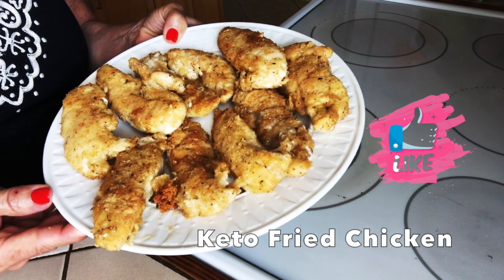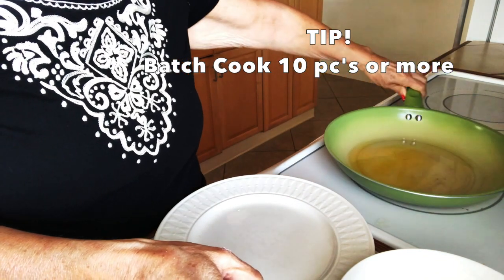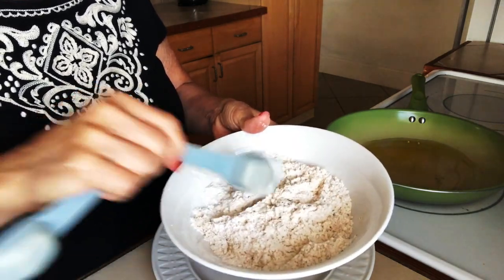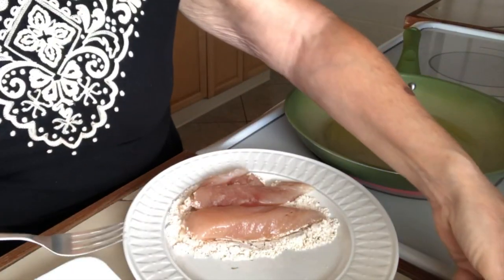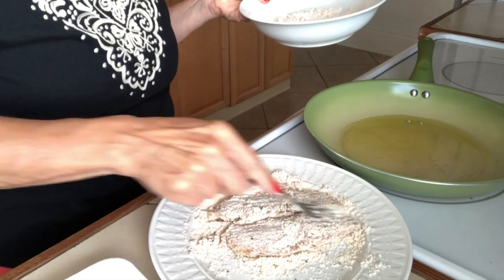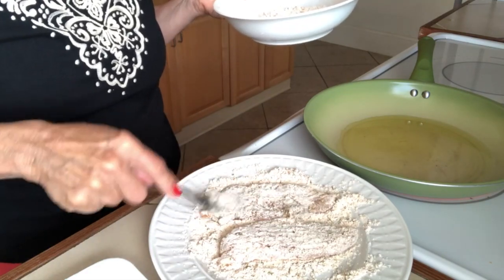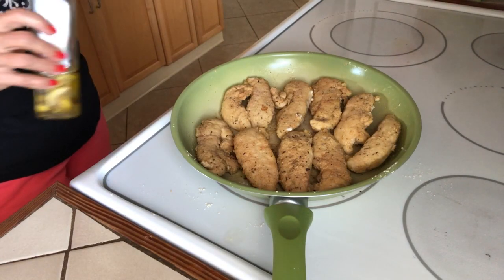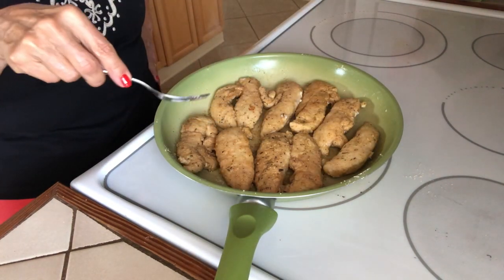keto fried chicken | How to Make Delicious Almond Flour KFC Fried Chicken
Today is my favorite of all favorites keto low chicken. We are making the most requested recipe KETO KFC FRIED CHICKEN! This is the easiest recipe to make and only takes me 15 minutes to BATCH COOK & FREEZE. What I love about the fried chicken is the zesty flavor, the chicken comes out so delicious and moist! It’s so easy, peasy to follow along.

*If you don’t have a plan to lose weight, you’re wasting time and emotions... I really don’t want that to happen to you. That’s why I created this free FAITH BASED training called The 4 Mindset Shifts Needed to End yo-yo dieting! This training will show you how to use your faith to renew your mind, ditch the diet mindset and end food frustration.

FOLLOW ALONG.

Step 1 - MIX SPICES BELOW: TIP DOUBLE OR TRIPLE A BATCH
Combine Paprika (1/2 Tbsp) , Dried Thyme (1/2 tsp) , Ground Ginger (1/2 tsp) , Garlic Powder (1 tsp) , Dried Basil (1/2 tsp) , Dried Oregano (1/4 tsp) , Celery Salt (1/2 tsp) , Dry Mustard (1/2 tsp) , Ground Black Pepper (1/2 tsp) , (optional) Ground White Pepper (1/4 tsp) and Salt (1 tsp) into a bowl, mix well.
Step 2 - MIX 2 TBSP INTO FLOUR
Step 3 - Wash chicken tenders in cold water and pat lightly
Step 4 - Add 5-6 TBSP Olive Oil in non- stick frying pan and heat 2-3 minutes on MED
Step 5 - While waiting for Chicken to heat, start breading chicken to fry it. (see video)